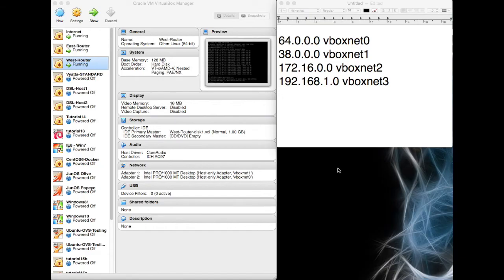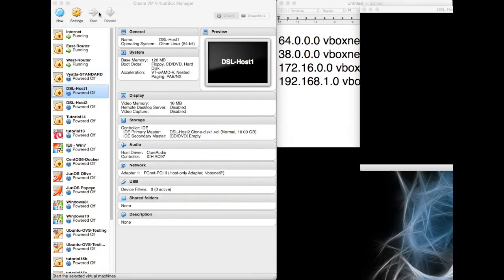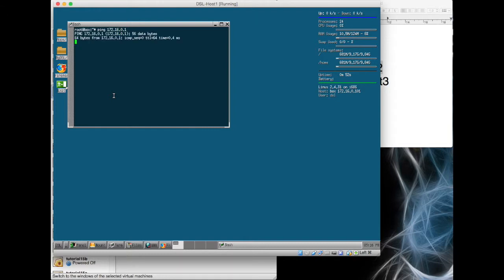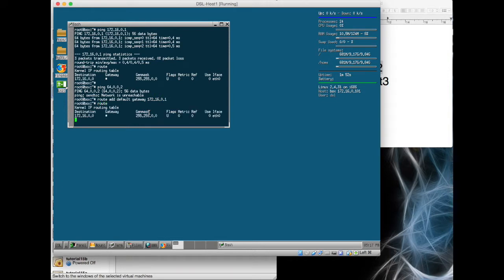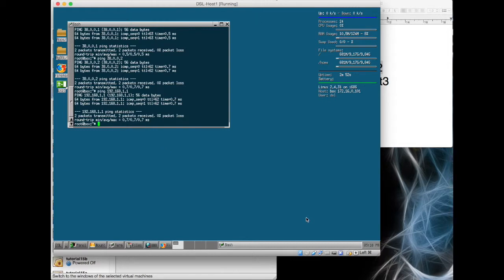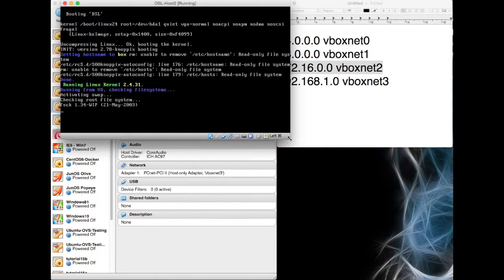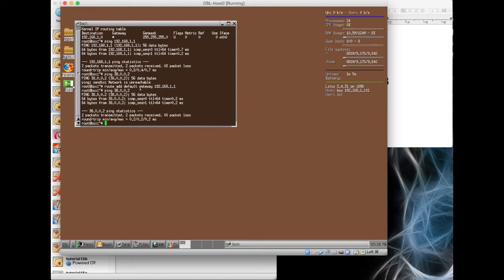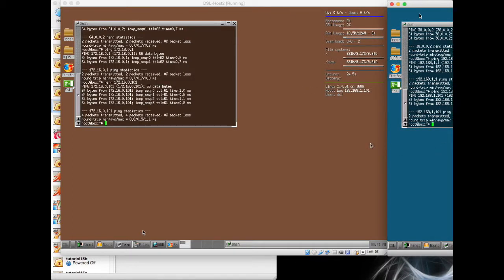SoftLayer - Tutorial Fifteen - Part4 - Site-to-Site IPSec VPN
This part of tutorial 15 sees the introduction of our two Damn Small Linux (DSL) hosts, one on the 172 and one on the 192. These will be the instigators of traffic between the networks for us.